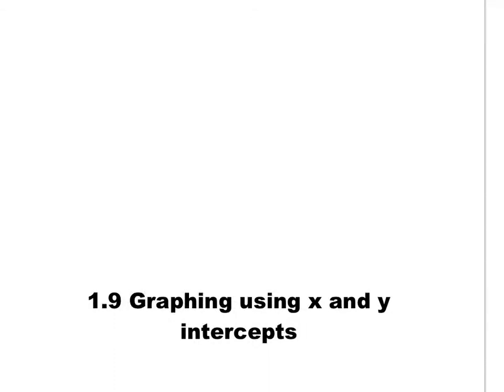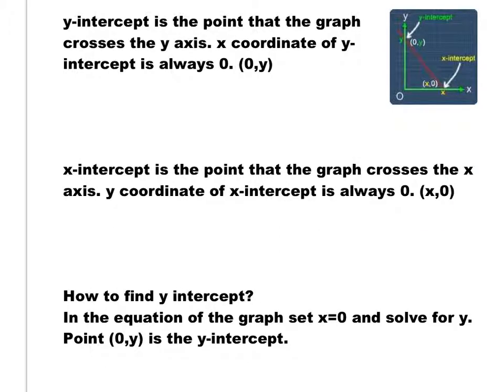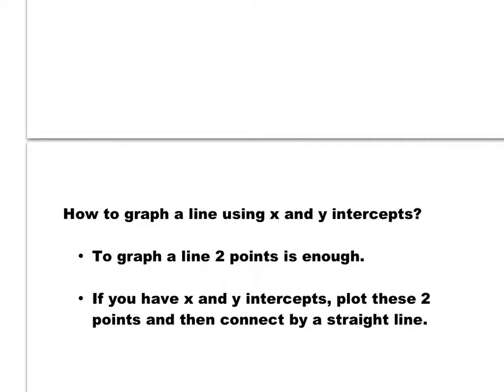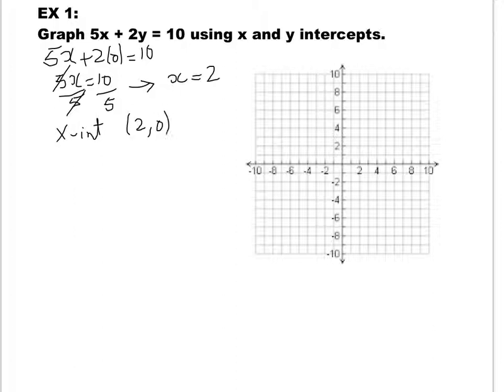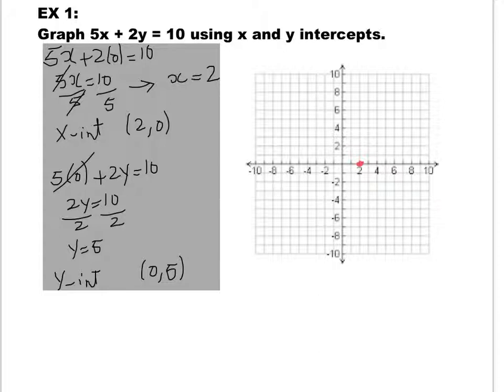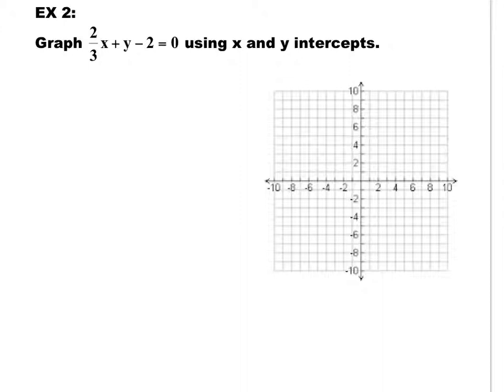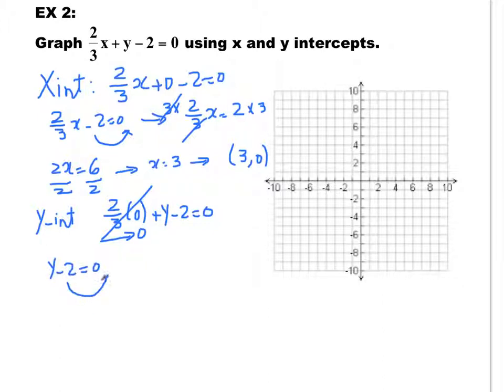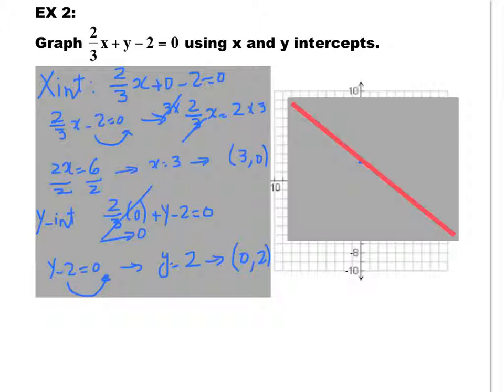1.9 graphing using x and y intercepts